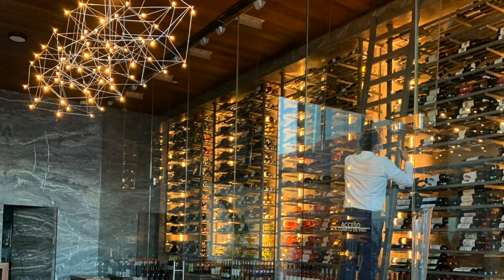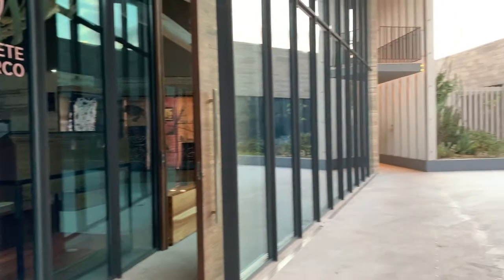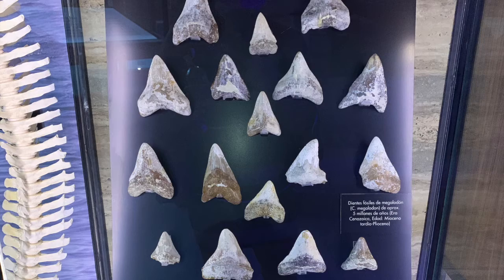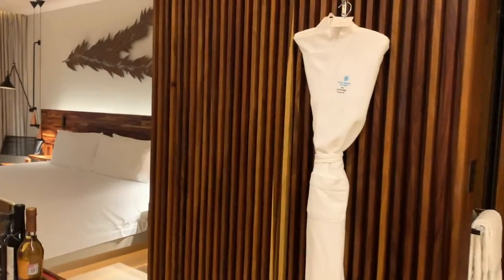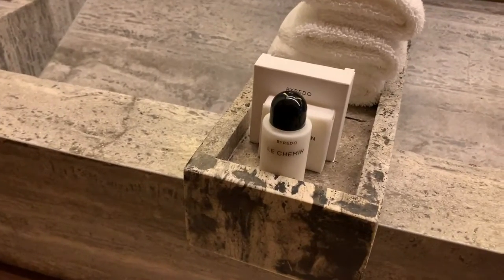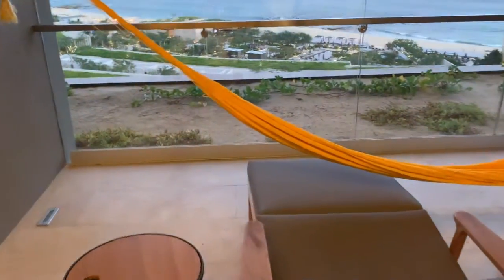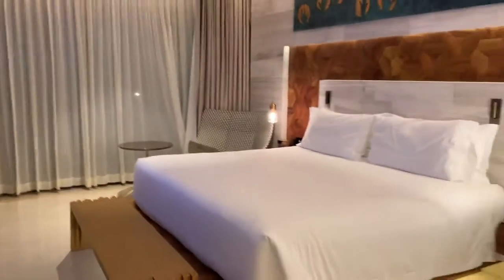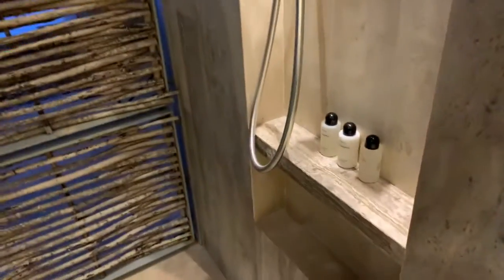Solaz, a Luxury Collection Resort Los Cabos Mexico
Experience unparalleled luxury at Solaz, a Luxury Collection Resort, situated along the stunning coastline of Los Cabos, Mexico. Indulge in lavish accommodations, breathtaking ocean views, and world-class amenities. Relax by the infinity pool, rejuvenate at the spa, or dine at the resort's gourmet restaurants showcasing the flavors of Baja California. Whether you're seeking romance, adventure, or relaxation, Solaz promises an unforgettable escape in one of Mexico's most coveted destinations. Book now for an extraordinary experience at this Luxury Collection Resort.